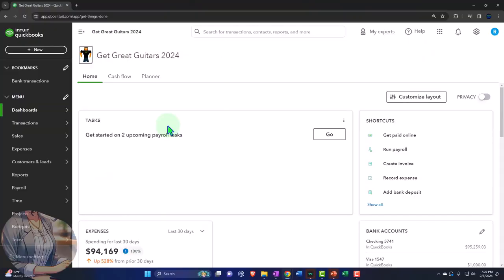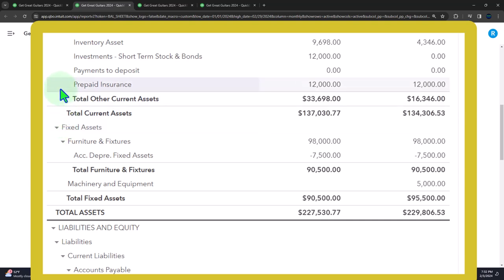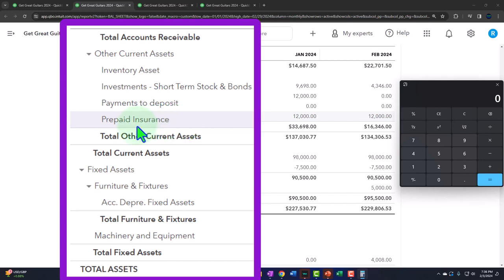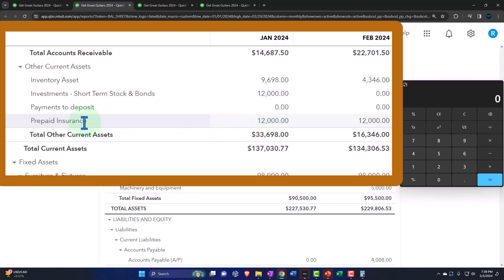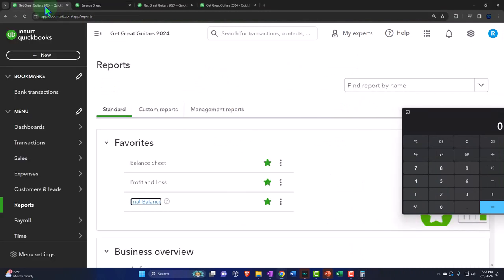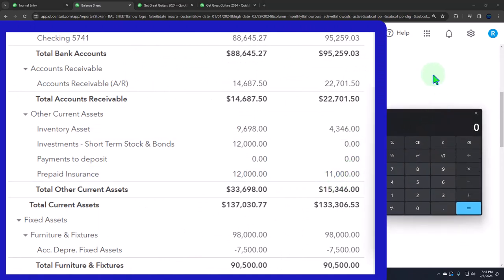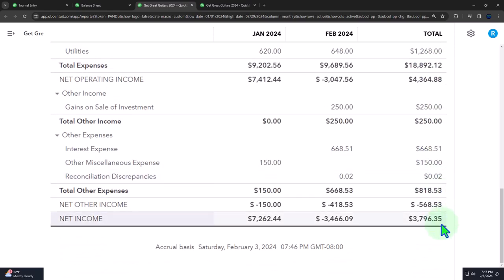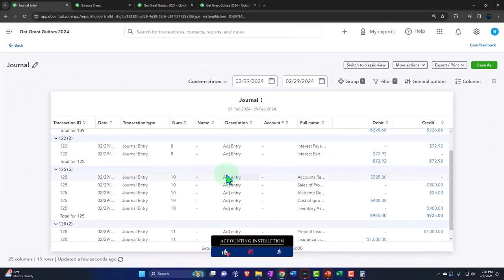Adjusting Entry Prepaid Insurance 10340 QuickBooks Online 2024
Adjusting Entry Prepaid Insurance
QuickBooks Online 2024